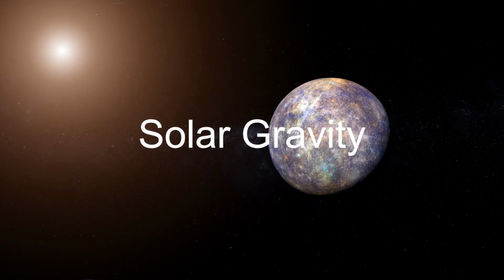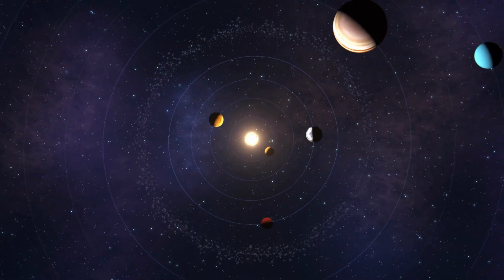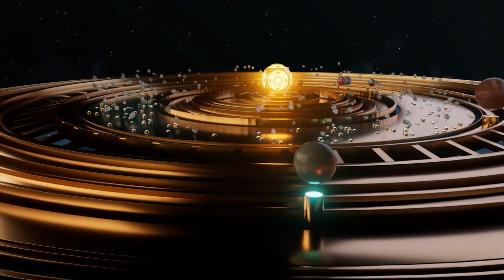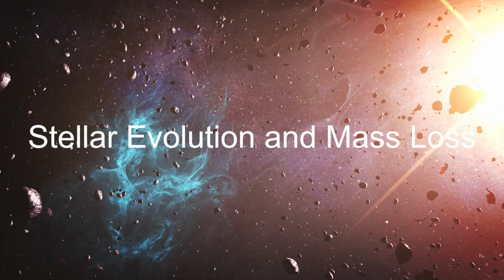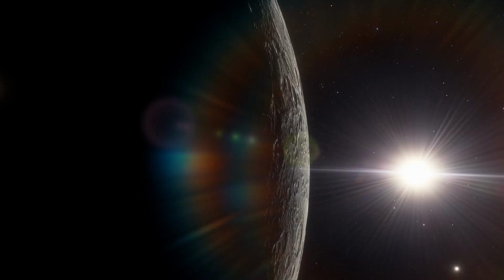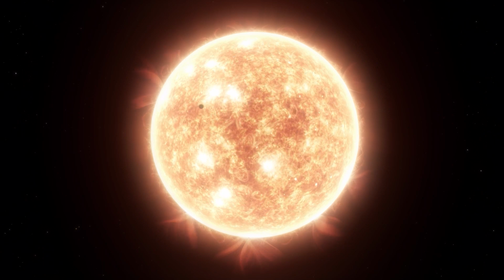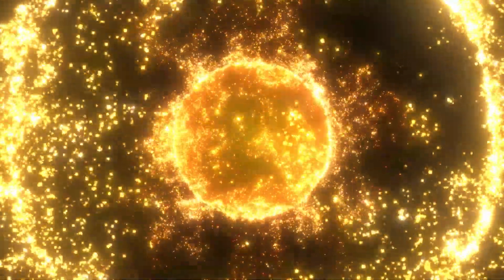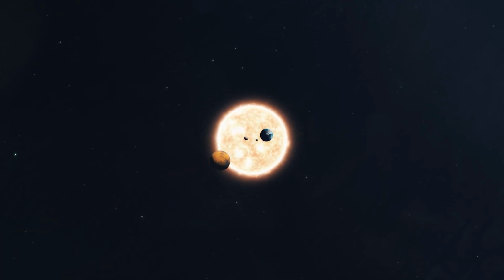🌞 The "Hungry Sun" Theory: Fact or Fiction? 🪐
Did you know the Sun isn't just a massive ball of fire? 🔥 Some theories suggest it might be "feeding" on nearby material, influencing planets, comets, and cosmic dust over time! 🌍💫

🌟 Key Insights:

The Sun’s gravity dominates the solar system, pulling in cosmic debris.
In its early days, it "fed" on gas and dust, shaping our solar system.
Future expansion as a red giant might "consume" inner planets like Mercury and Venus.
Our star's journey continues, evolving and interacting with its cosmic surroundings. 🌠

🌟 Explore the mysteries of the Sun today!

🌞 نظرية "الشمس الجائعة": حقيقة أم خيال؟ 🪐

هل تعلم أن الشمس ليست مجرد كرة نارية ضخمة؟ 🔥 تشير بعض النظريات إلى أنها قد "تتغذى" على المواد القريبة منها، مما يؤثر على الكواكب والمذنبات والغبار الكوني بمرور الوقت! 🌍💫

🌟 أهم النقاط:

جاذبية الشمس تسيطر على النظام الشمسي، وتجذب الحطام الكوني.
في بداياتها، "تغذت" على الغاز والغبار، مما ساهم في تشكيل النظام الشمسي.
في المستقبل، مع توسعها إلى عملاق أحمر، قد "تستهلك" كواكب مثل عطارد والزهرة.
تستمر رحلة نجمنا، حيث يتطور ويتفاعل مع محيطه الكوني. 🌠

🌟 اكتشف أسرار الشمس اليوم!

🌐 الموقع الإلكتروني: a.land

🌞 Die "Hungrige Sonne" Theorie: Fakt oder Fiktion? 🪐

Wusstest du, dass die Sonne nicht nur eine riesige Feuerkugel ist? 🔥 Einige Theorien deuten darauf hin, dass sie sich möglicherweise von nahen Materialien „ernährt“ und Planeten, Kometen und kosmischen Staub beeinflusst! 🌍💫

🌟 Wichtige Einblicke:

Die Schwerkraft der Sonne dominiert das Sonnensystem und zieht kosmische Trümmer an.
In ihren frühen Tagen „ernährte“ sie sich von Gas und Staub und formte unser Sonnensystem.
In der Zukunft könnte sie als roter Riese innere Planeten wie Merkur und Venus „verschlingen“.
Unsere Sonne entwickelt sich weiter und interagiert mit ihrer kosmischen Umgebung. 🌠

🌟 Erkunde die Geheimnisse der Sonne jetzt!